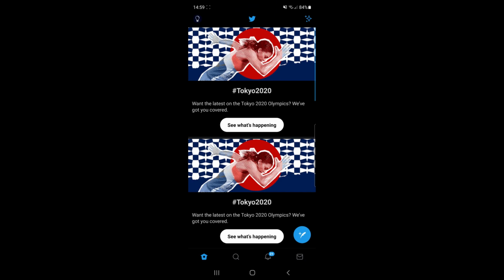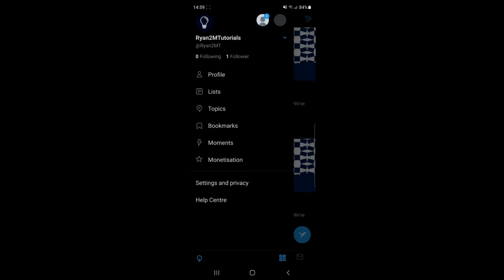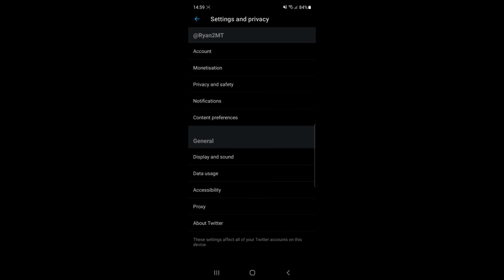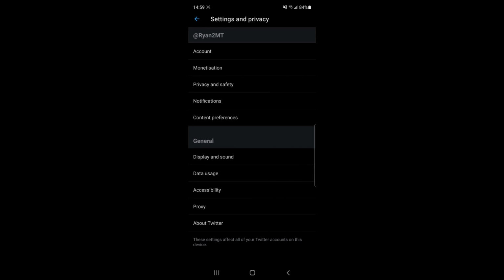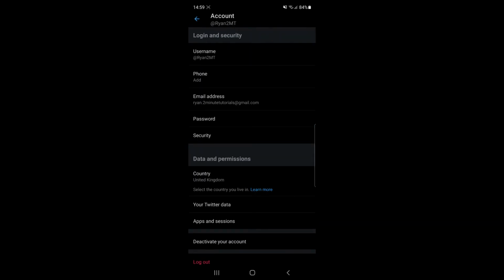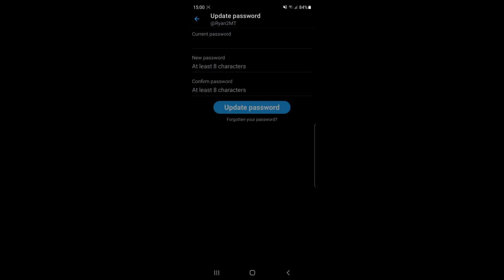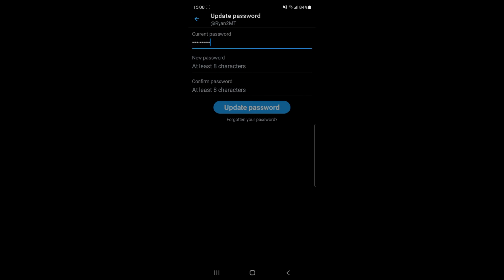How to Edit Password on Twitter